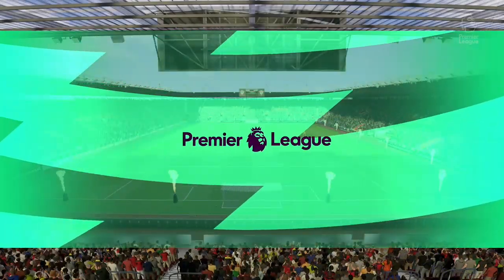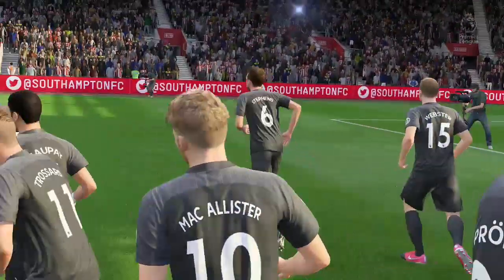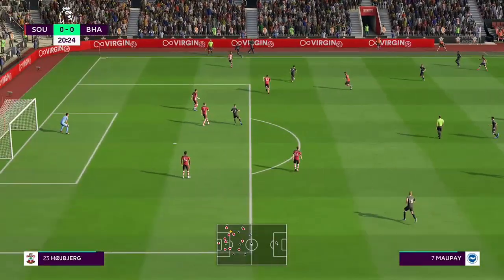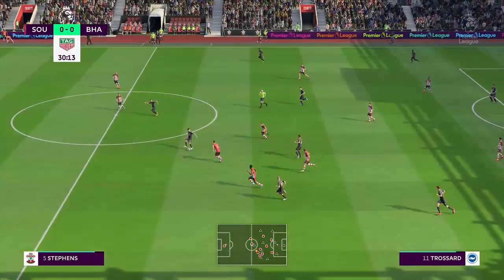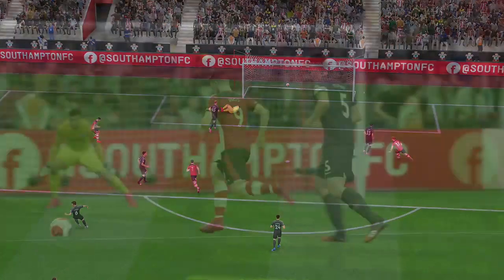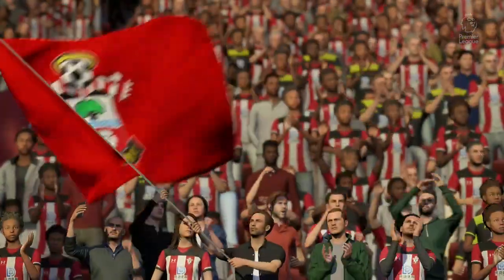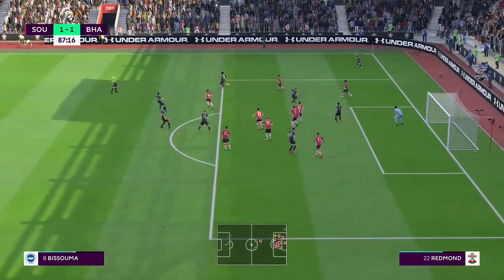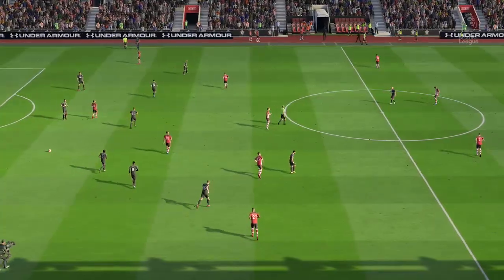Southampton vs Brighton | Premier League (16/07/2020) | Fifa 20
A simulation of the upcoming match in the Premier League, Southampton vs Brighton.

 Southampton vs Brighton - Premier League (16/07/2020) - All Goals & Extended Highlights
 Southampton vs Brighton - Premier League (16/07/2020) - Full Match
Southampton vs Brighton & Hove Albion - Premier League (16/07/2020) - All Goals & Extended Highlights
 Southampton vs Brighton & Hove Albion - Premier League (16/07/2020) - Full Match
Southampton FC vs Brighton - Premier League (16/07/2020) - All Goals & Extended Highlights
 Southampton FC vs Brighton - Premier League (16/07/2020) - Full Match
Southampton FC vs Brighton & Hove Albion - Premier League (16/07/2020) - All Goals & Extended Highlights
 Southampton FC vs Brighton & Hove Albion - Premier League (16/07/2020) - Full Match